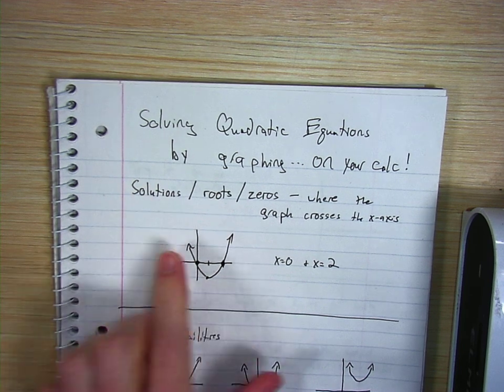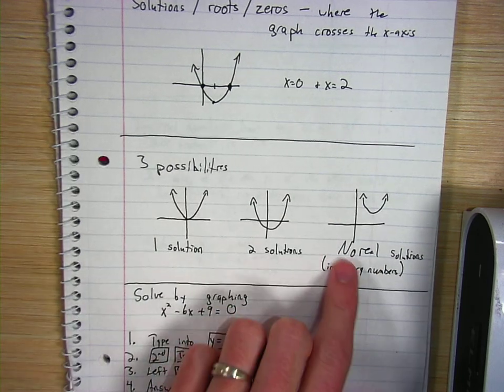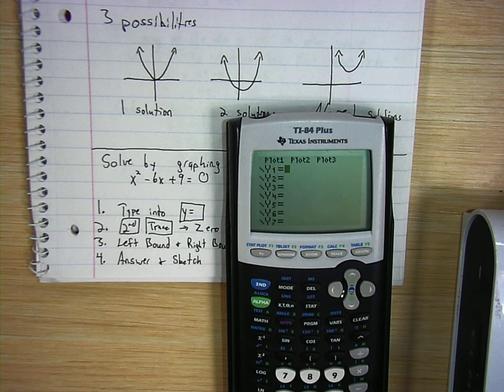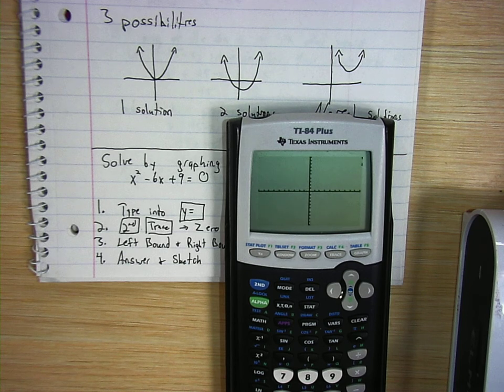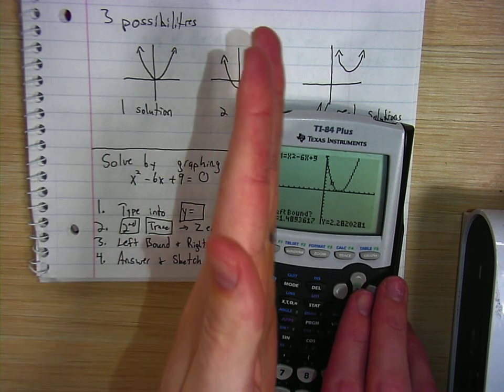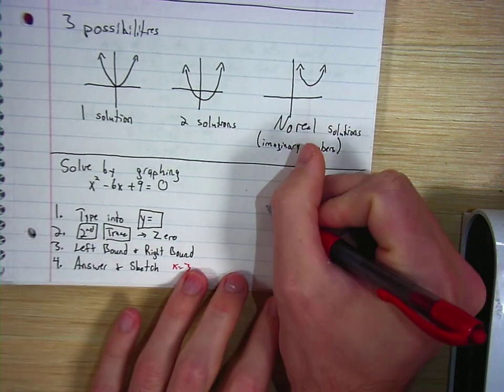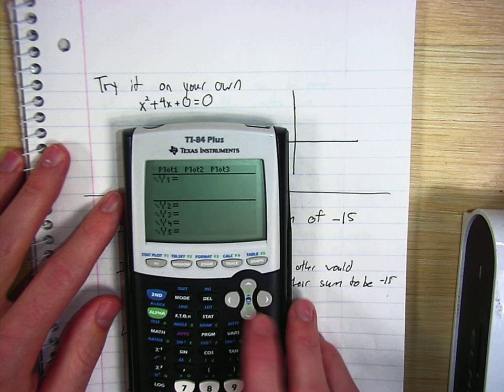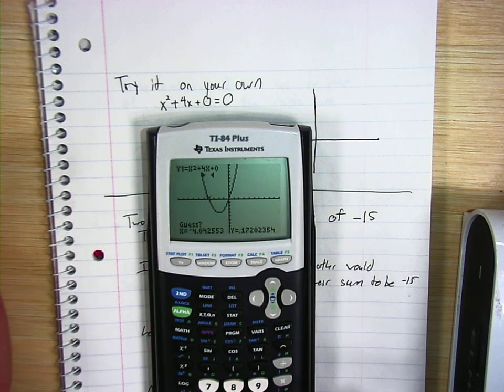Handke Algebra 2 Section 4.2 Solving Quadratic Equations by Graphing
Solving Quadratic equations by graphing on your calculator